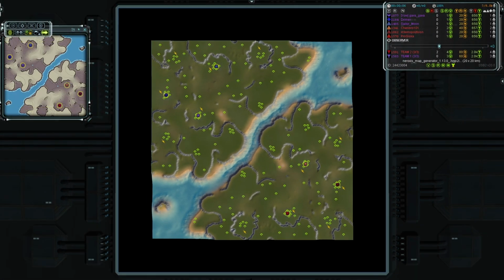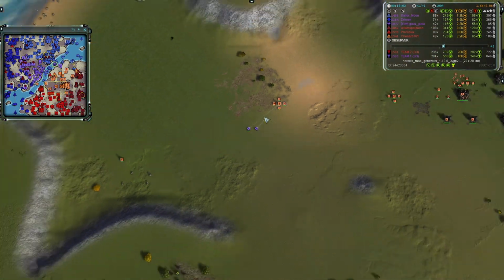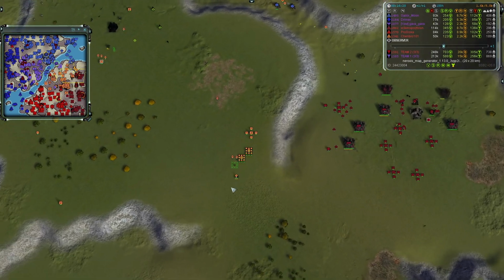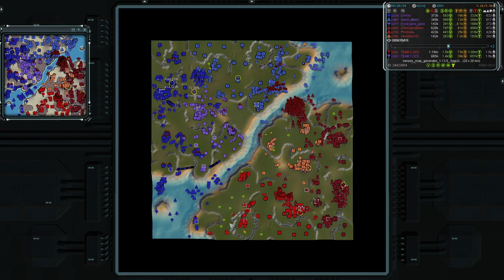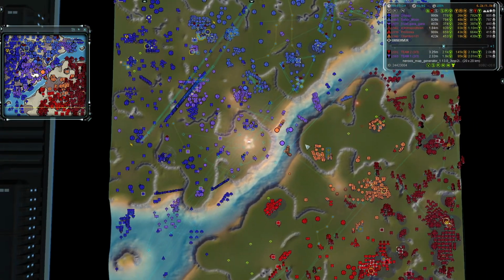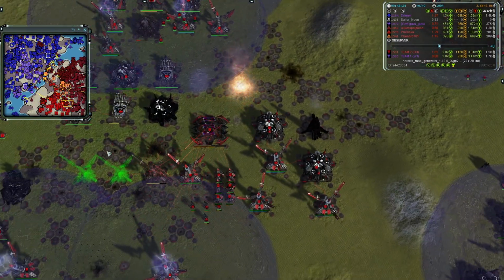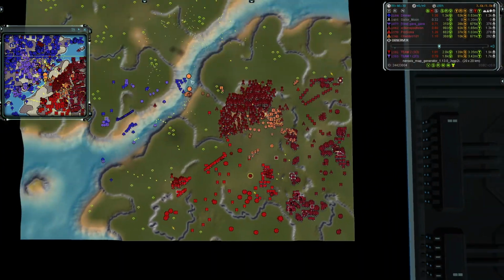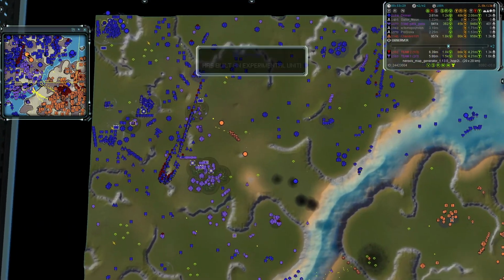Max Range Is Important 3v3 Ladder on MAP GEN | Supreme Commander FAF Cast #616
In FAF, ACUs build Land, Sea, and Air units to crush their opponents in an RTS simulation designed to test one's skills in Custom, Ladder, and other types of games.

Average: 1588

Mod List:
Supreme Scoreboard 2
ACU Highlight
Calibers: Nuke, Radar, Mass Extractor, Factory HQ Icons, T3 Artillery